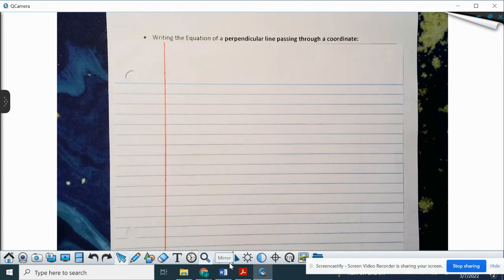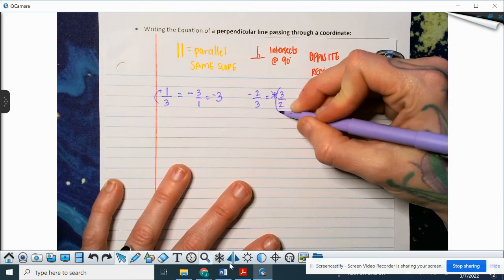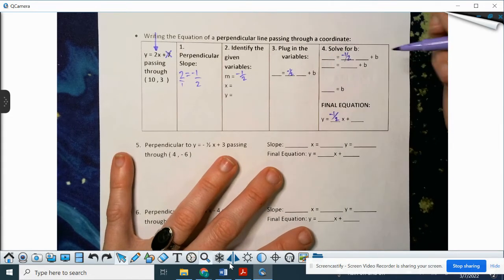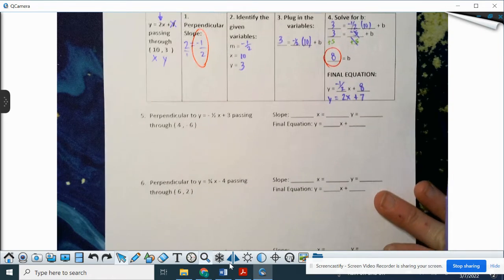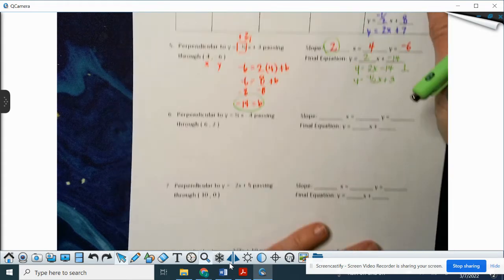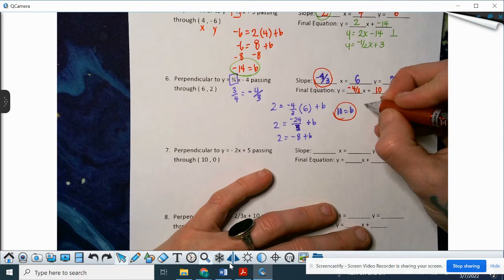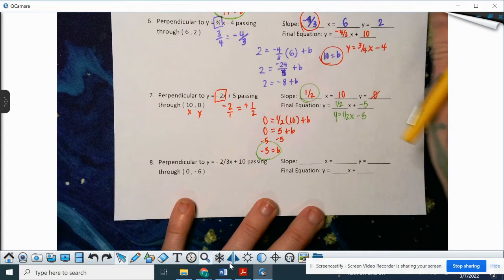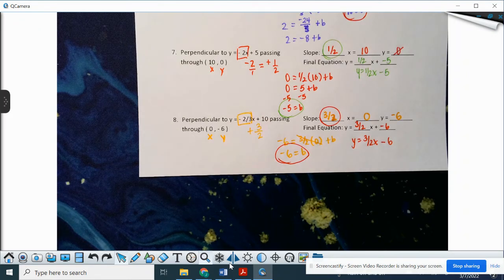Writing Equations of perpendicular lines (slope intercept form) - Day 31 M1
Perpendicular Line in slope intercept form (OPPOSITE RECIPROCAL SLOPE)